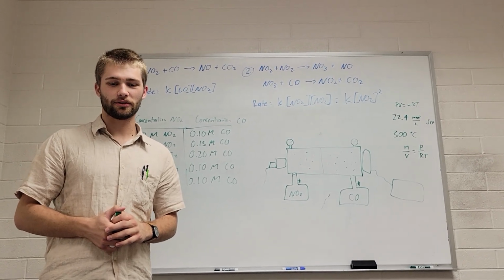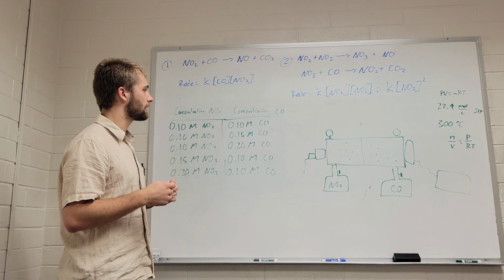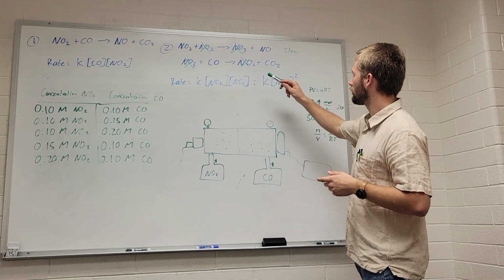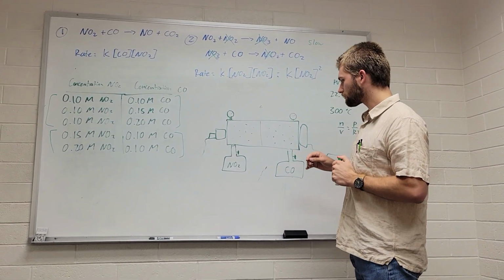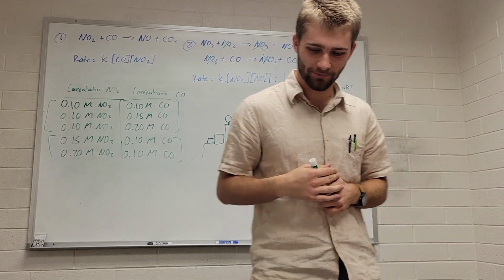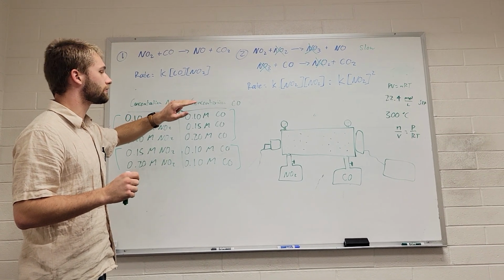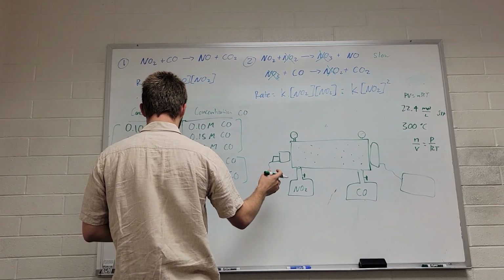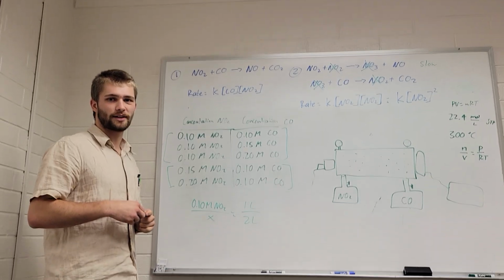Ch. 12 Video Assignment 1